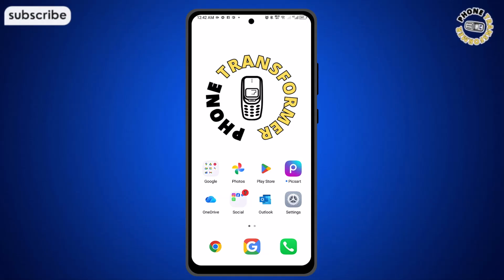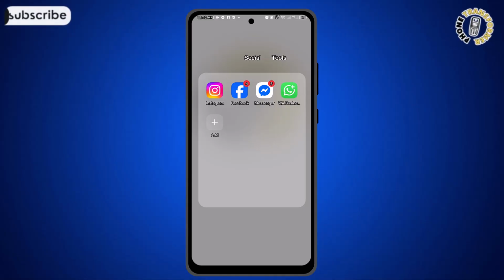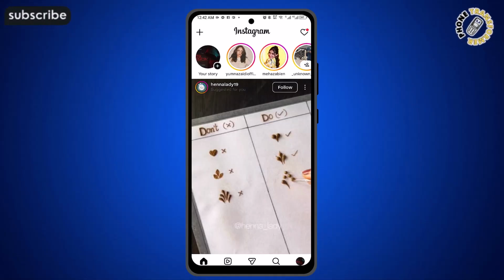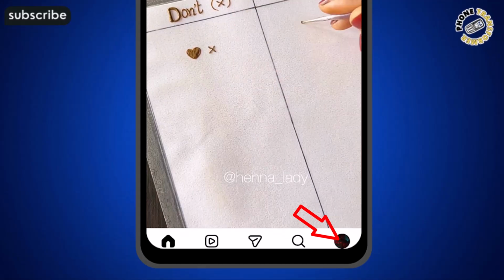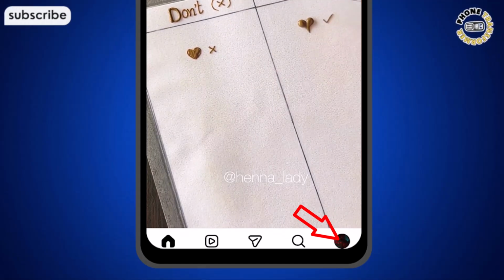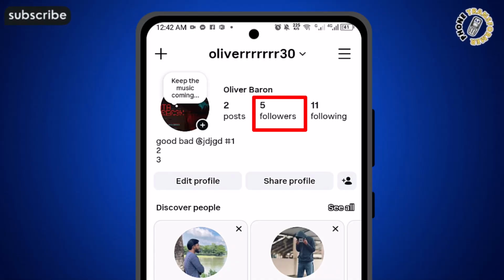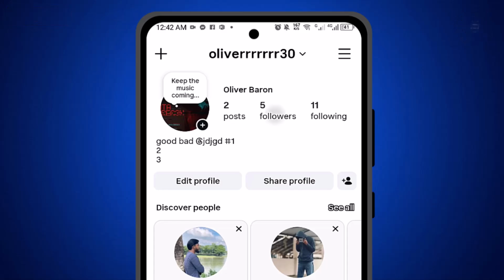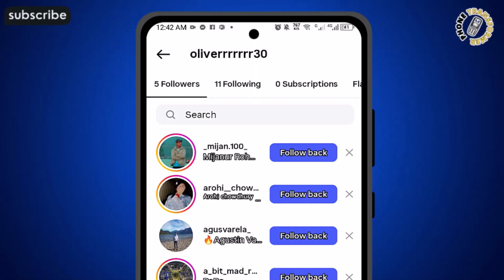How To Remove Followers On Instagram | Manage Your Audience (2026)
📝 Learn how to remove followers on Instagram quickly and easily to manage your audience and control who sees your posts. This step-by-step tutorial walks you through the entire process directly from your phone's Instagram app. You will be guided from opening the app to confirming the removal of a specific follower. By the end, you'll know exactly how to locate and remove followers to maintain your desired privacy. This method ensures that removed followers will no longer see your private posts or story updates.

-- TIMESTAMPS --
0:00 Introduction to Removing Followers
0:12 Step 1: Open Instagram on Your Phone
0:20 Step 2: Go to Your Profile
0:26 Step 3: Tap Your Followers List
0:32 Step 4: Find the Follower to Remove
0:41 Step 5: Tap the X Icon to Remove
0:49 Step 6: Confirm the Removal